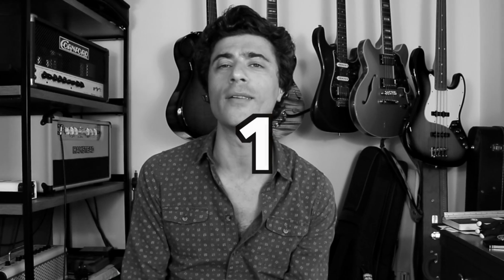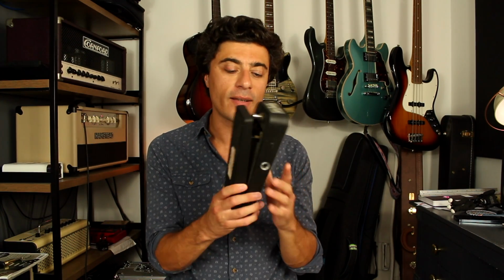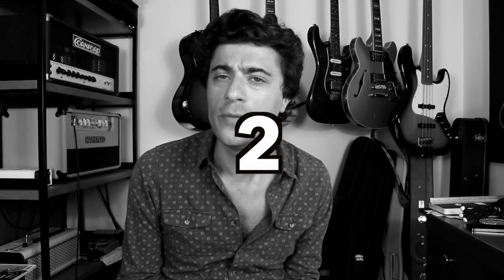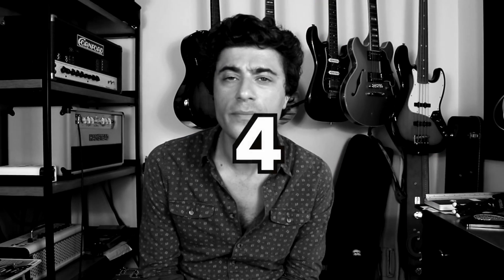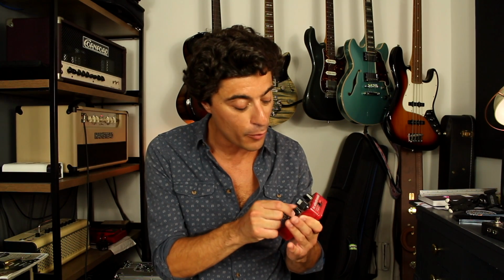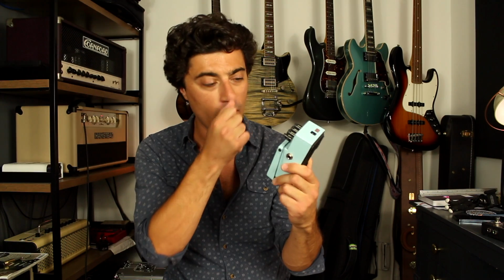Top 5 Guitar Pedals You MUST Have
If you're a beginner guitarist, or a guitarist who has been playing for a while and starting to play gigs/jam nights. These are my Top 5 Pedals to get.

►GEAR:

Guitar:
Gibson Memphis 1964 ES-345

Amp:
Hampstead ARTIST 20 RT

Pedal:
Xotic XW-1 Wah:

Recording Gear
Two Notes Torpedo Captor X